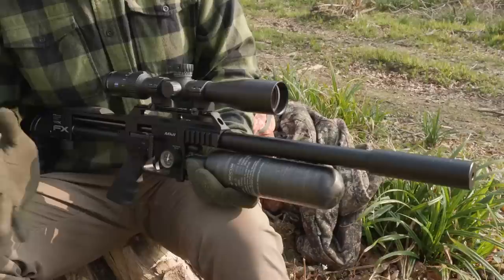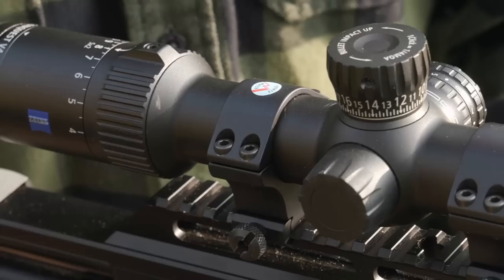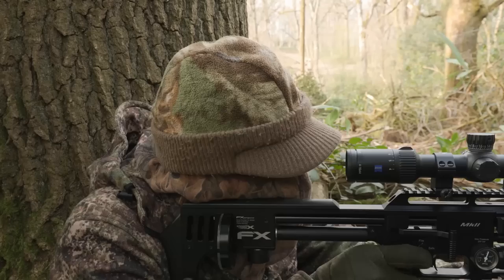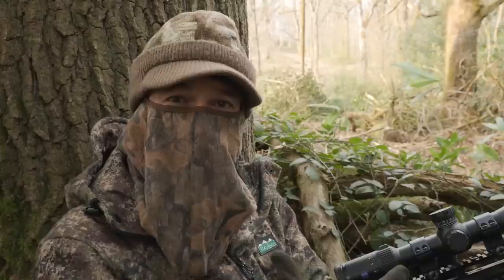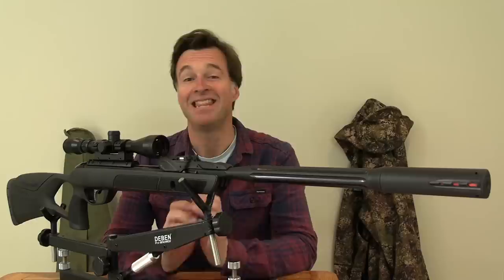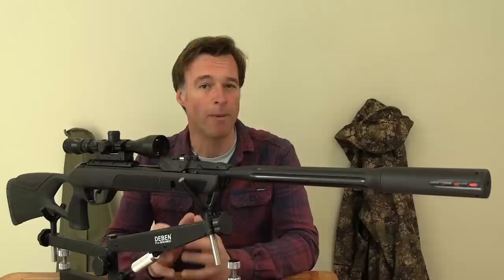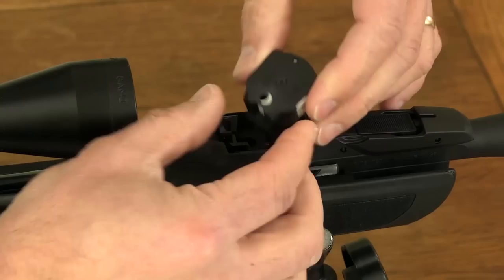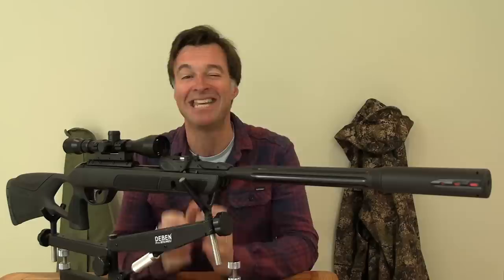The Airgun Show – springtime grey squirrel control, PLUS the Gamo Roadster Swarm Gen2…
Following on from his tips on how to set up a feeding station for the control of grey squirrels, Mat Manning demonstrates how the approach works when you get it right. We join Mat in the hide as he snipes the bark-stripping pests with his FX Impact Mk2 / Zeiss Conquest V4 combo after luring them in with peanuts.

Mat Manning is also taking a look at the awesome Gamo Roadster Swarm Gen2 in this week’s show. This remarkable airgun combines the simplicity of a break-barrel action with the fast-fire fun of a ten-shot magazine.